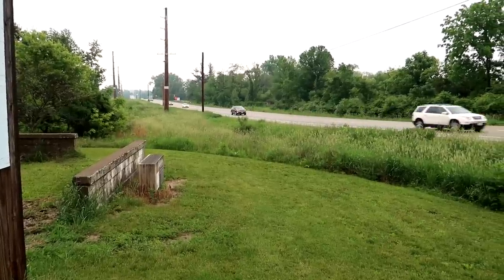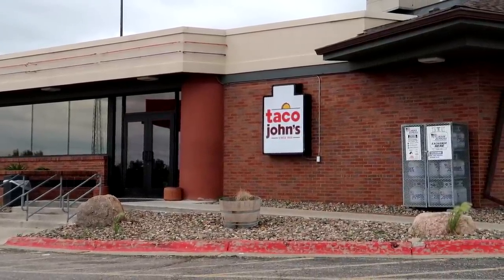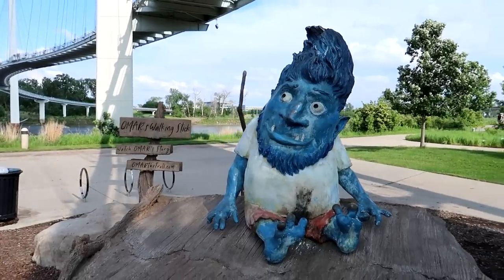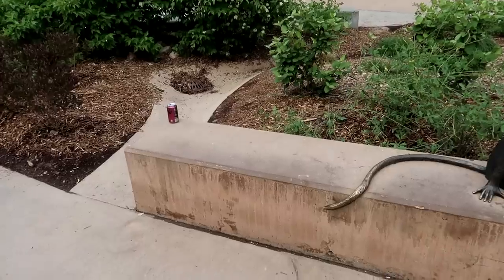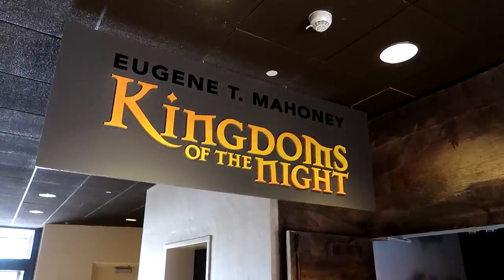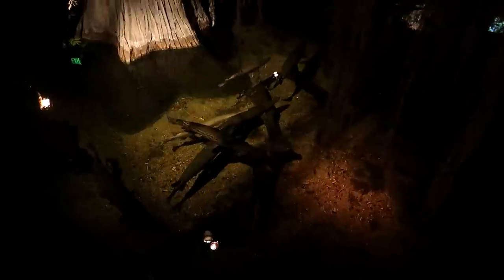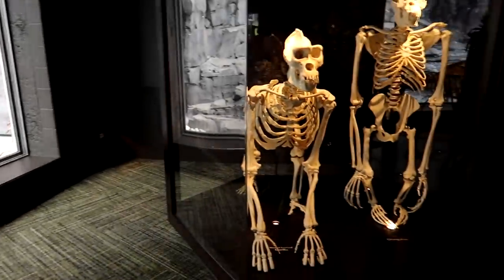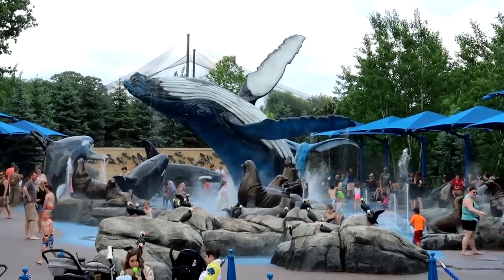Omaha's Henry Dorley Zoo - Chef Boyardee Statue - Omar the Bridge Troll